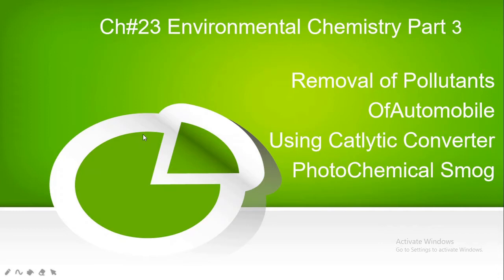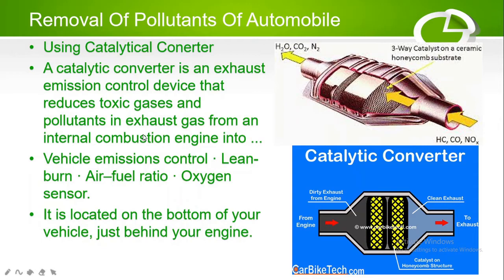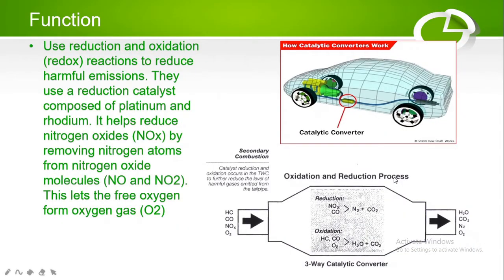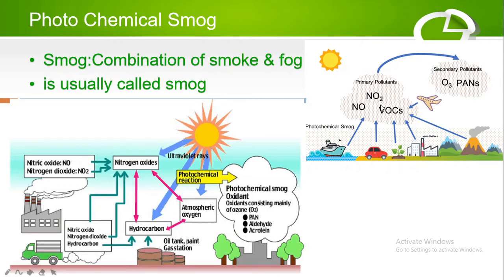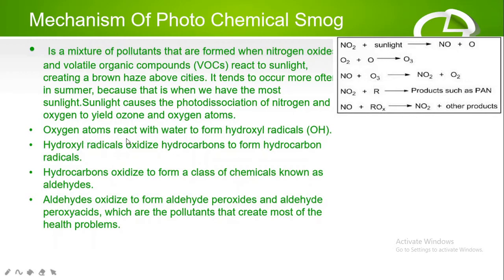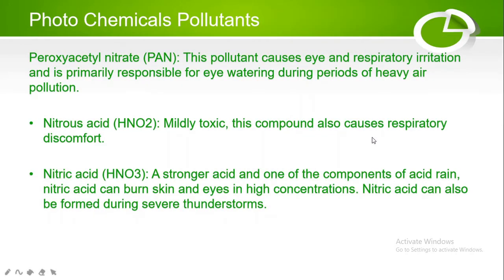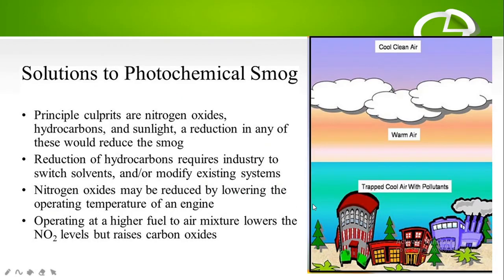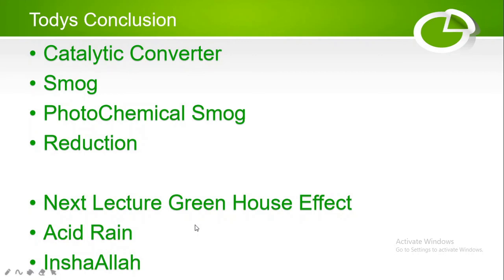2nd year Chemistry